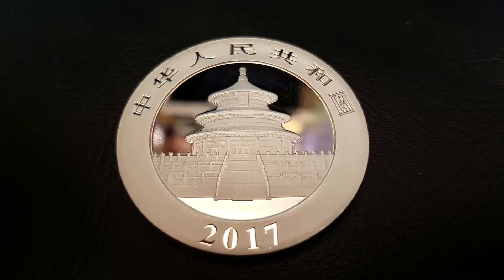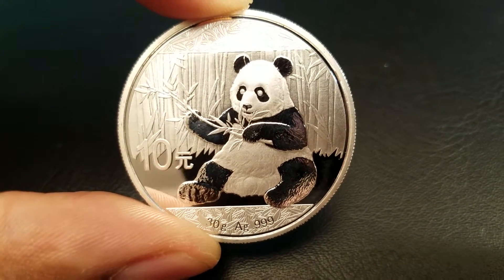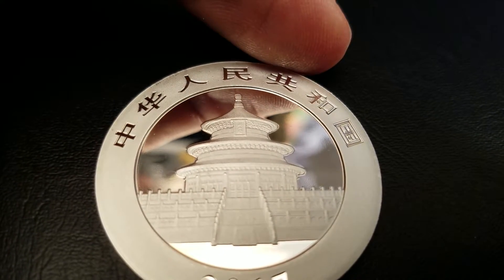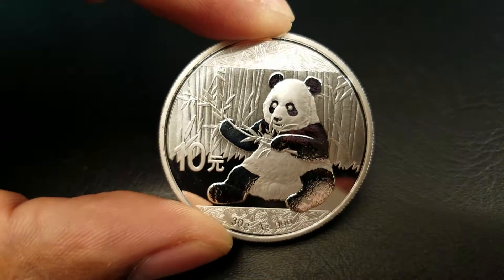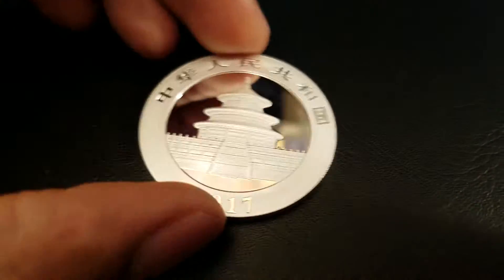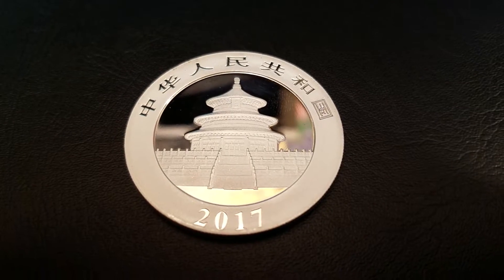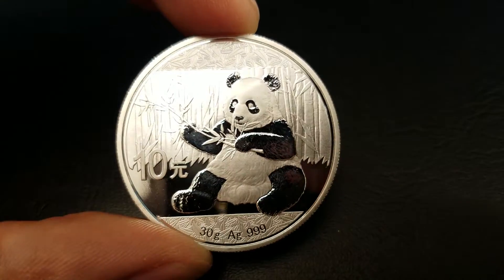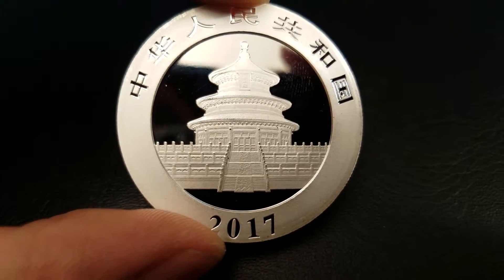2017 Silver Panda Review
2017 Silver Panda coin. Southside Stacker

Review of the 2017 30 gram Chinese Silver Panda coin

Rating: 4/5